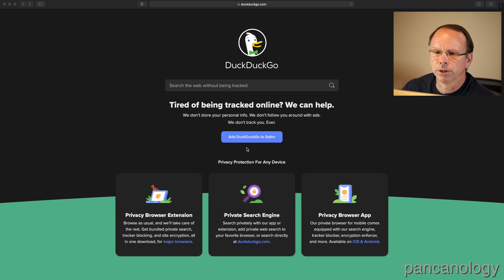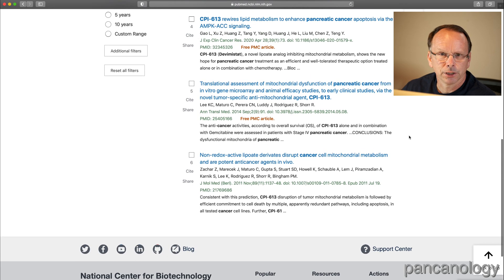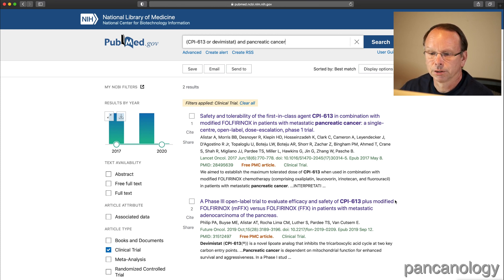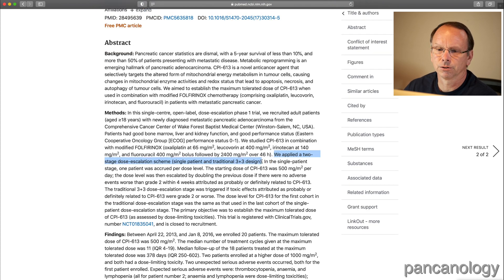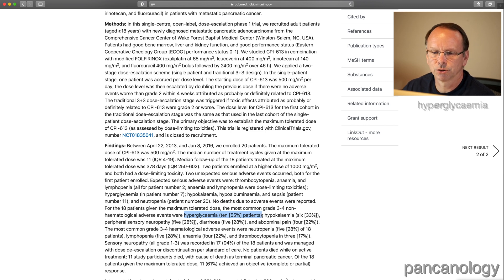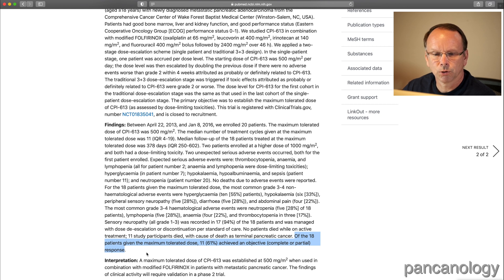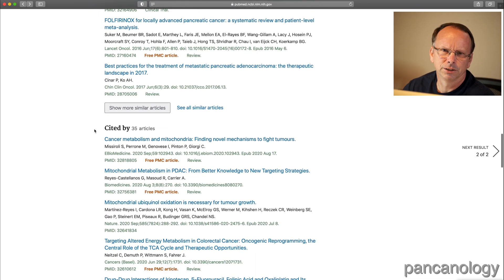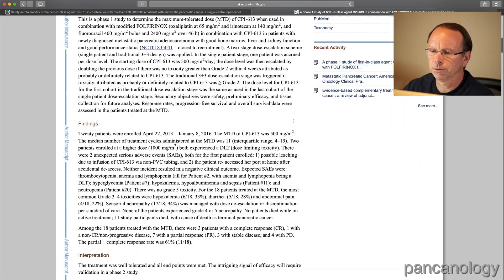Pancanology Explains PubMed Clinical Trials Searches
In this video, I demonstrate a PubMed search of clinical trials for a specific drug candidate (CPI-613) and provide brief explanations of the results, an overview of a phase 1 clinical trial abstract, and access the full paper.